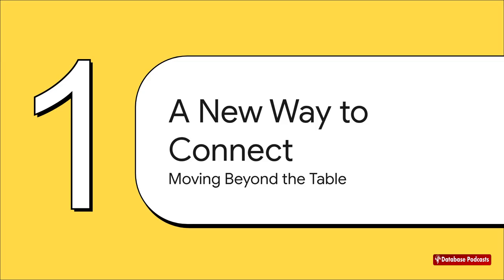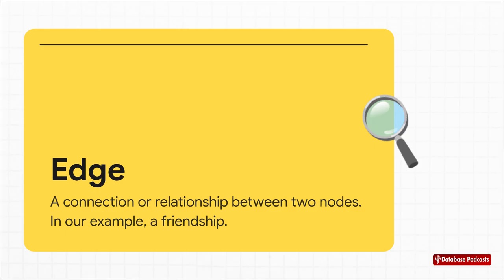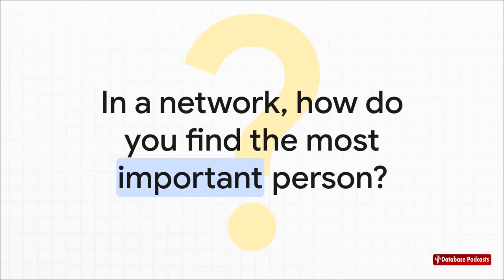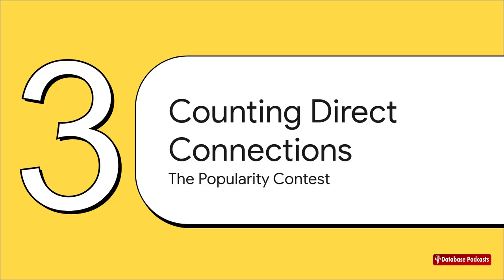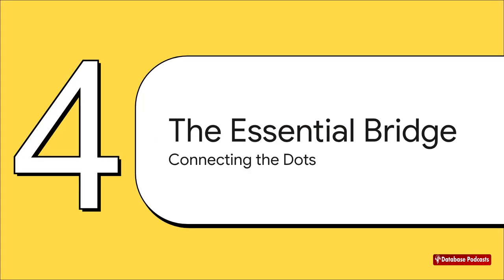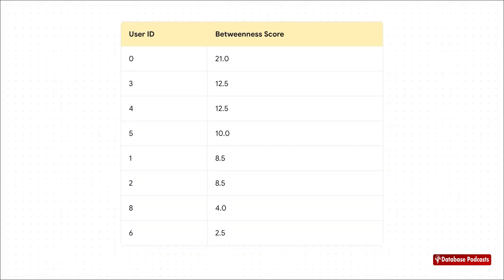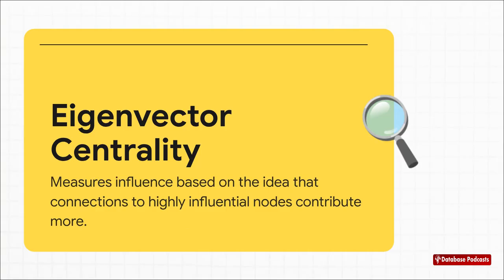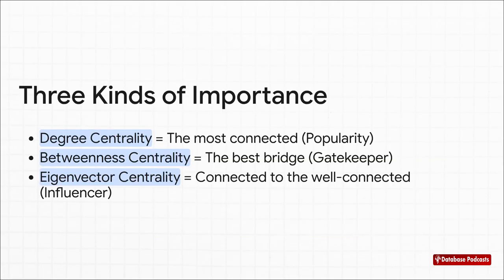Episode 25 – Network Analysis: Connectors, Centrality & Influence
Who holds the power in a network? In this episode, we explore Network Analysis, looking at centrality measures: degree, betweenness, and eigenvector centrality. Learn how influence flows through networks, from friendships to professional connections.